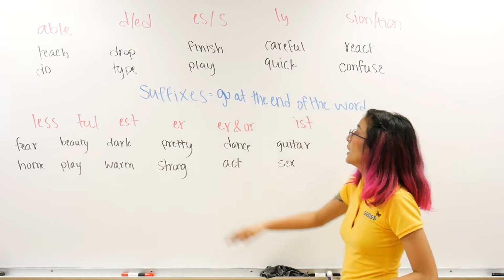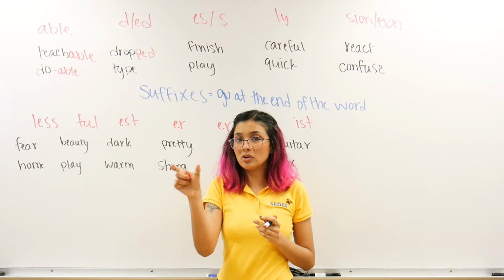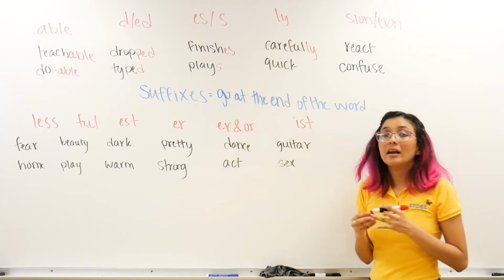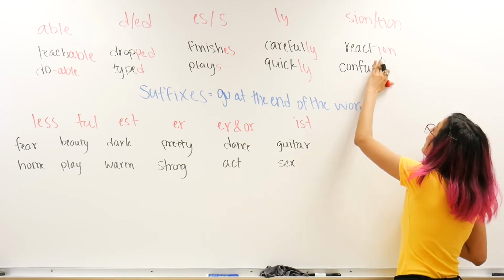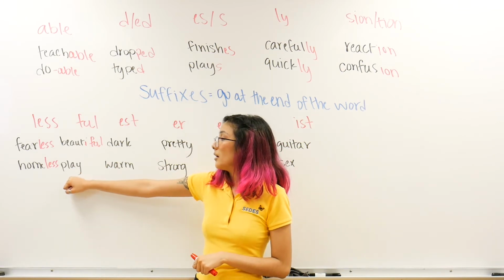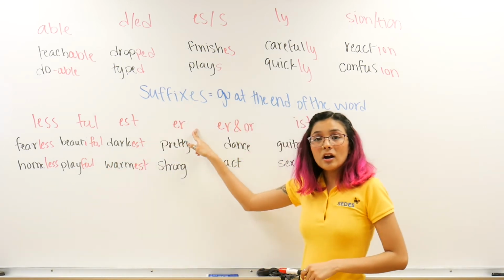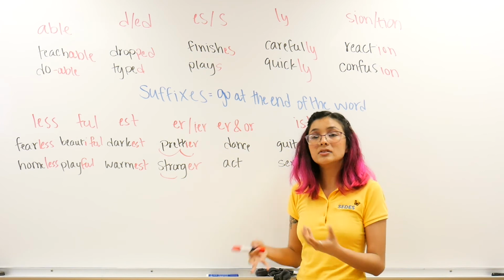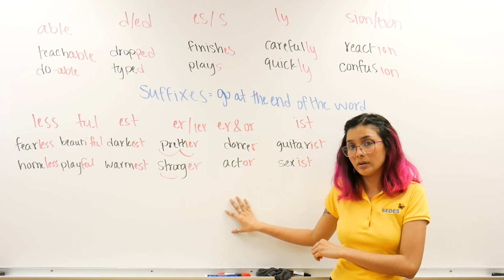Common Suffixes - Clases de Inglés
En esta clase de Inglés aprenderás Sufijos Comunes (Common Suffixes) en Inglés.

In this English language lesson, you will learn about Common Suffixes in the English language.